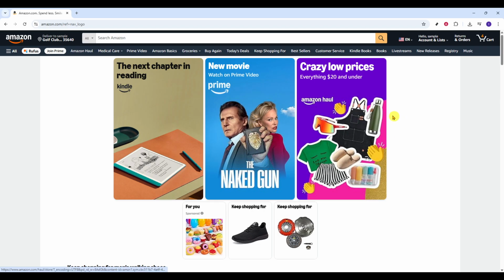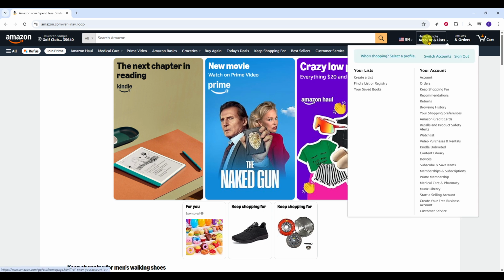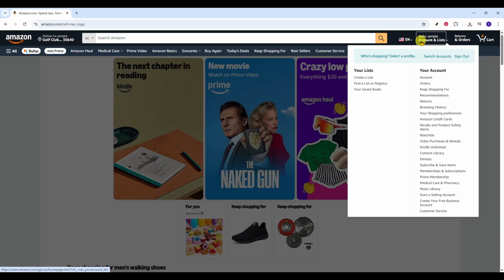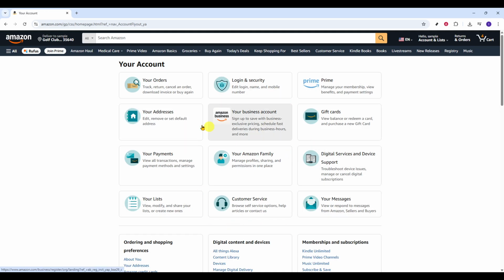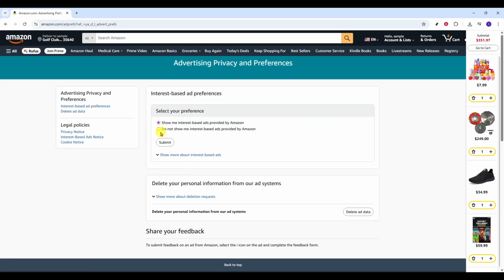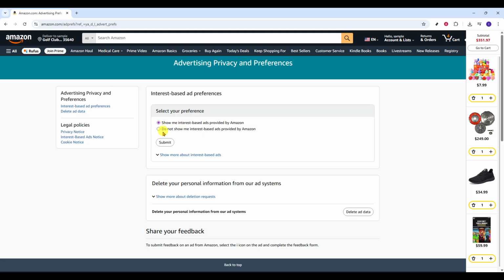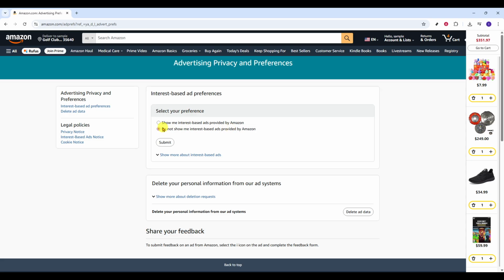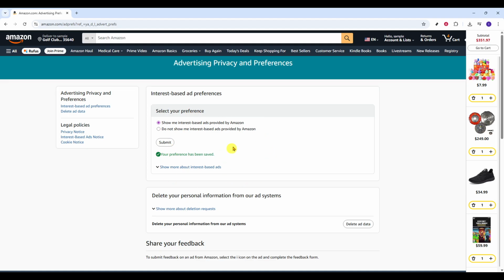How To Enable Or Disable Personalized Ads On Amazon (2026) (Complete Guide)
In this video, I’ll show you how to enable or disable personalized ads on Amazon step by step. If you want to turn off Amazon ads or manage your Amazon personalized ads settings, this complete guide will walk you through everything clearly.

You’ll learn how to access your Amazon ad preferences, adjust Amazon advertising settings, and control Amazon interest based ads directly from your account. I’ll also show you how to use Amazon privacy settings to stop personalized ads on Amazon or opt back in if you prefer.

This Amazon ads control tutorial is beginner-friendly and updated for Amazon personalized ads 2026. By the end of this video, you’ll know exactly how to manage Amazon account ad settings and complete an Amazon ads opt out without confusion.